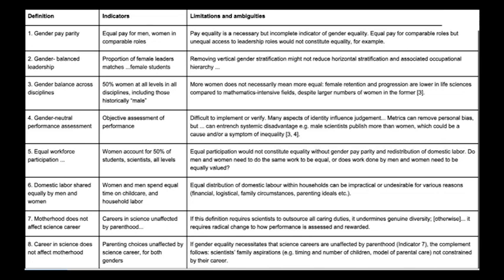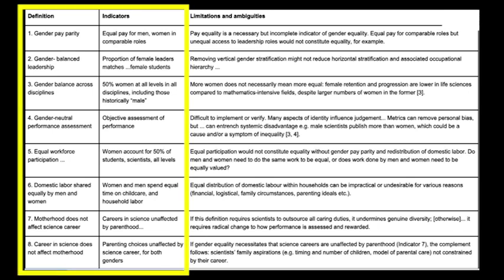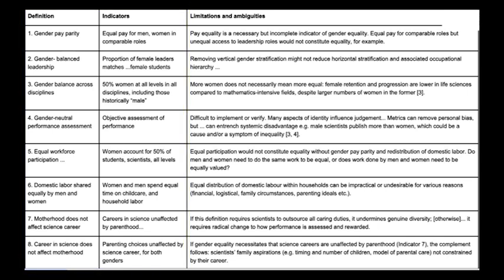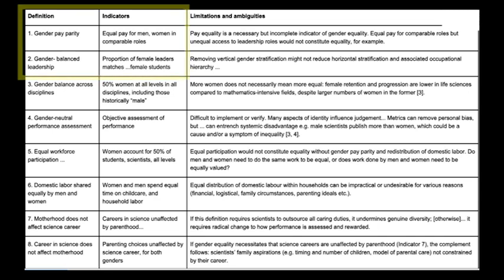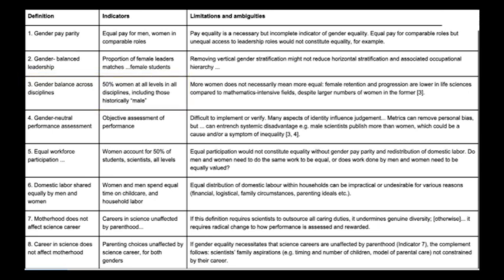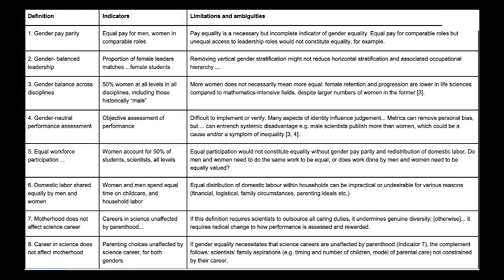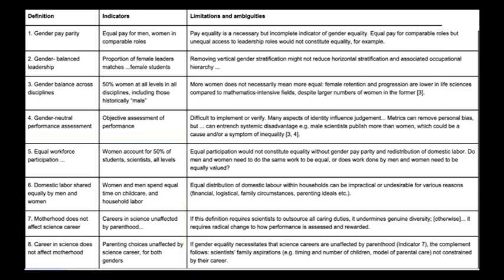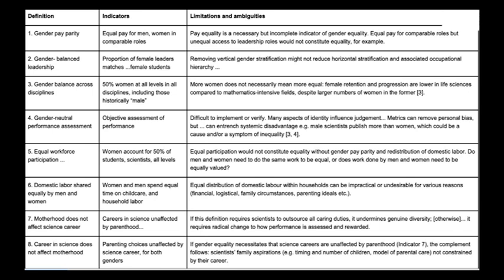Working to solve gender inequality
Kate O'Brien breaks down the many definitions of gender equality in this short video.